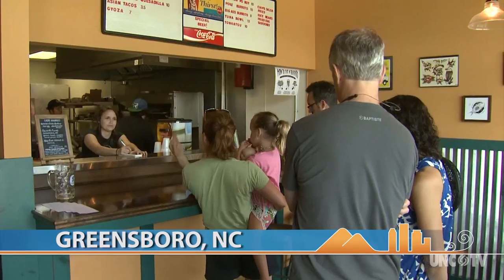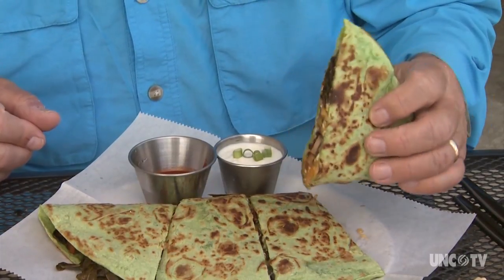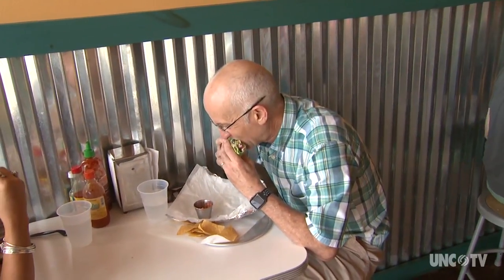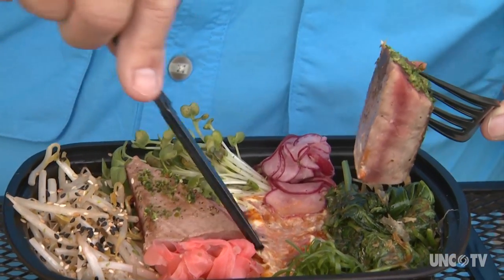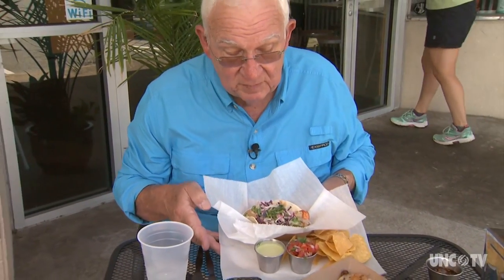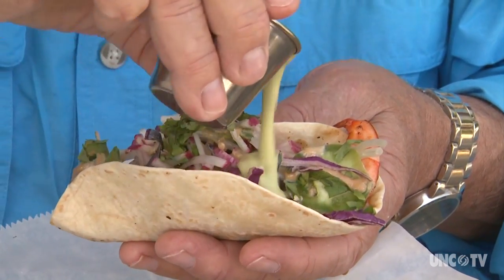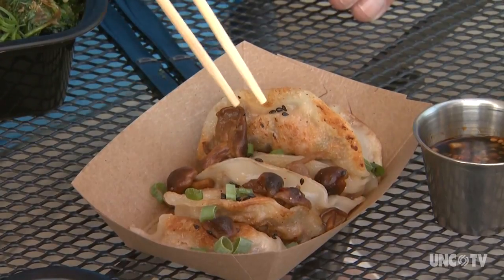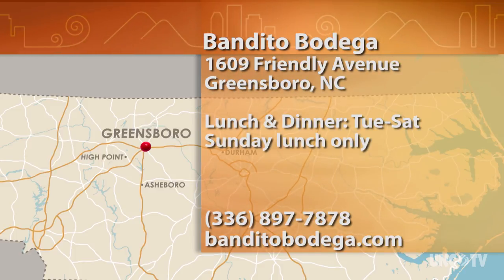Bandito Bodega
Bob Garner samples the fare at this popular Mexican-inspired café in Greensboro that began as a food truck.
Greensboro, NC